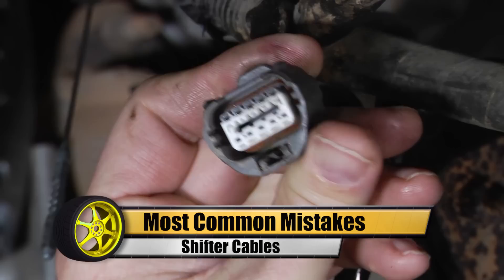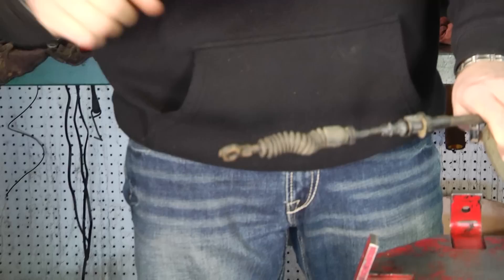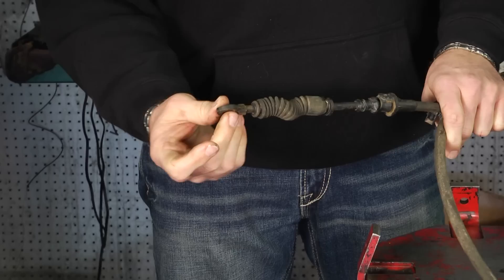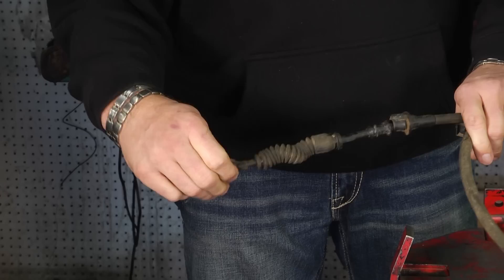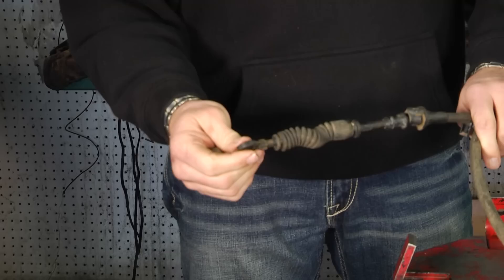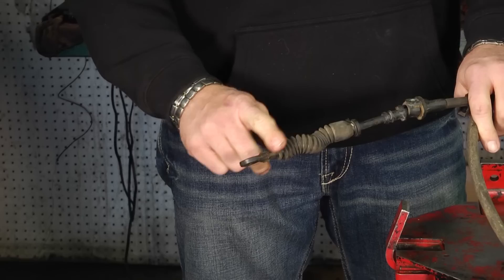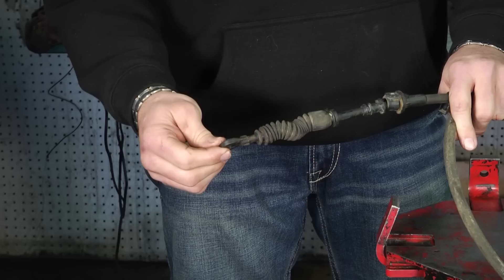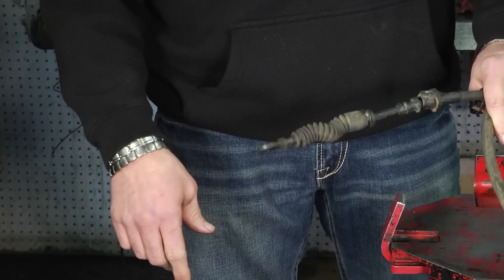Common Mistakes Installing Transmission- Shifter Cables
Want to know the most common mistakes when installing a rebuilt transmission? Have you had problems after installing a new transmission only to find it wasn't the transmission at all? Save yourself time and trouble by watching this video on electrical connections and the rest of the series. Avoid problems you might think are problems with the new transmission, but is from a step you missed in the process.

Want to know how to troubleshoot an installed transmission? J & G Transmissions shows you what needs to be done to properly install a transmission, and what needs to be done to prevent problems. Learn what goes wrong with a transmission installation from an expert transmission repair shop in Salt Lake City, UT.

audio licensed through audioblocks.com